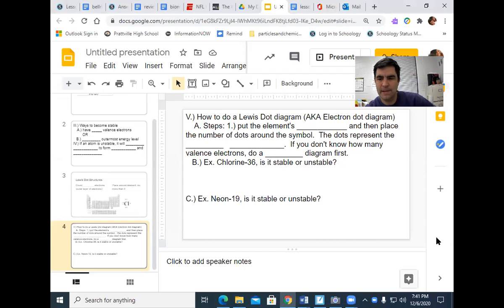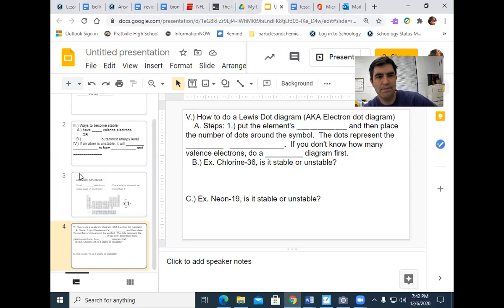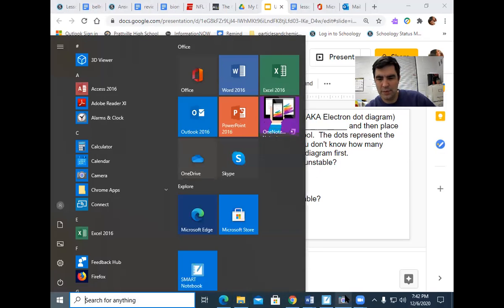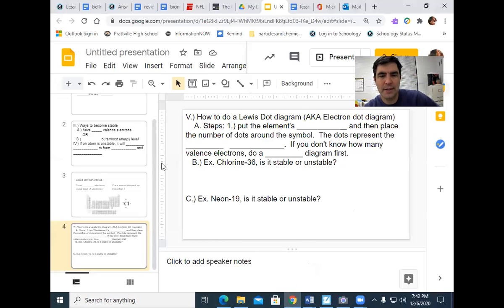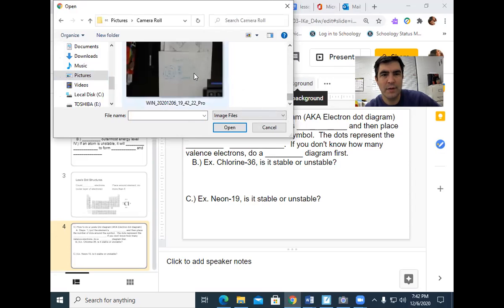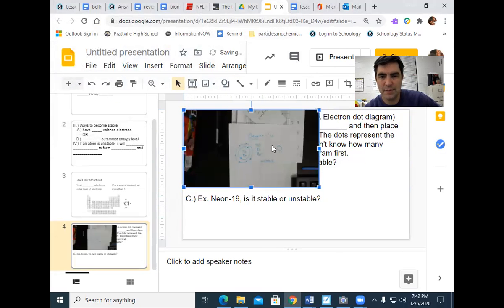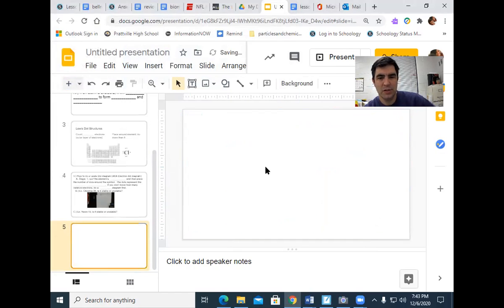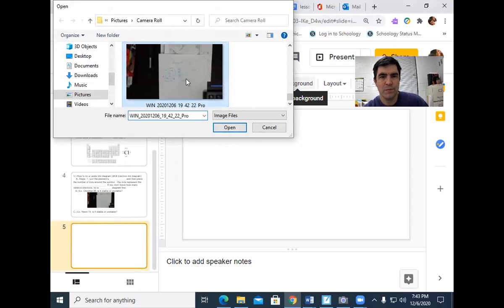How to upload your drawn pictures into Google slides